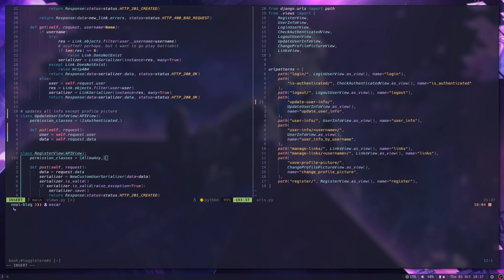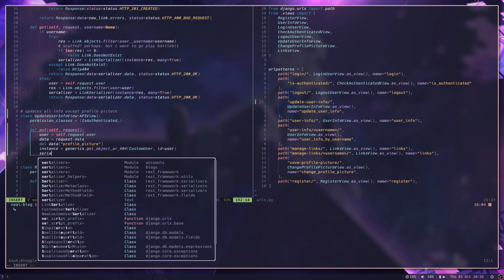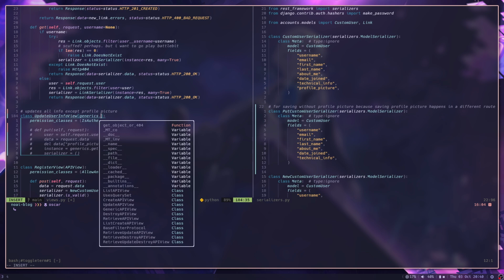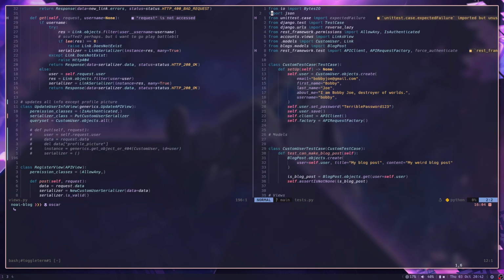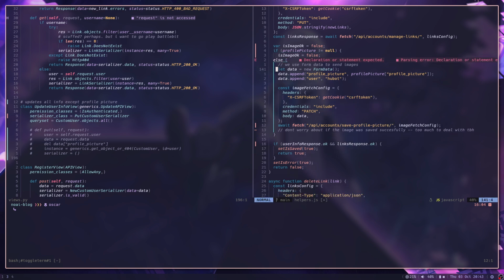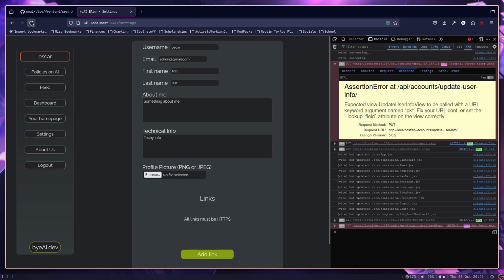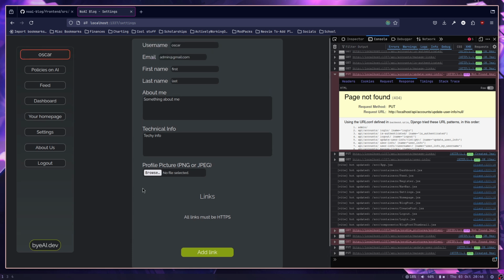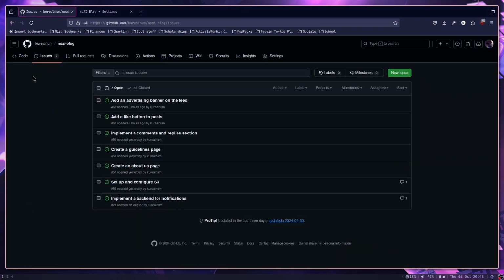Refactoring Django/DRF views + Unit Testing - Late Night Coding #13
Comments are welcome. I'm always looking to improve.

Short video tonight! I was able to refactor these views really quick, which is super awesome. I was also able to write the unit tests for these in a short amount of time as well (to be fair, it was just a simple CRUD API).